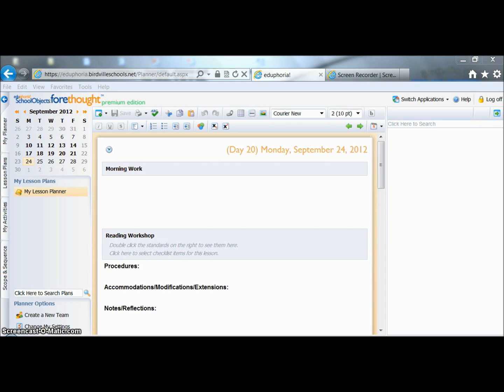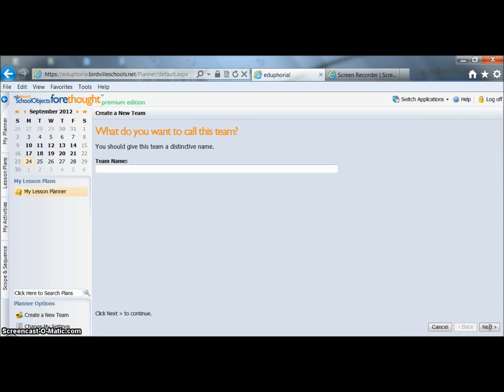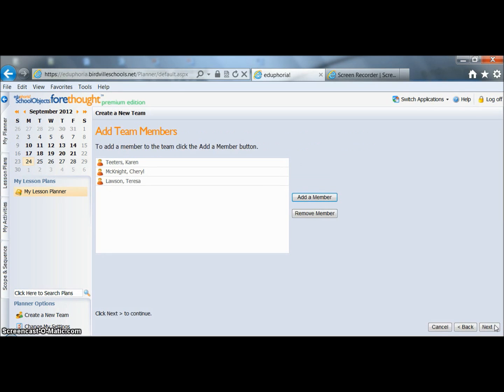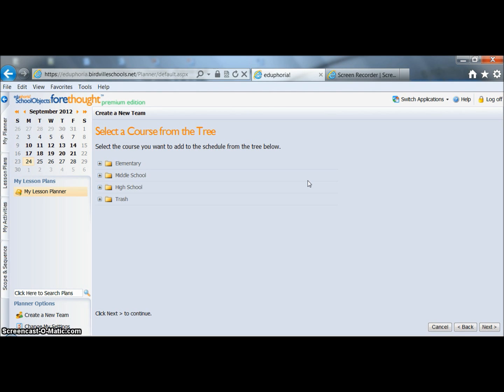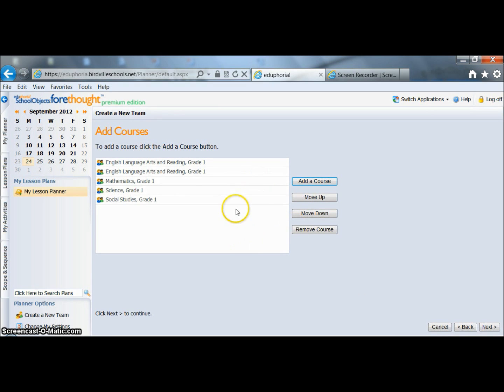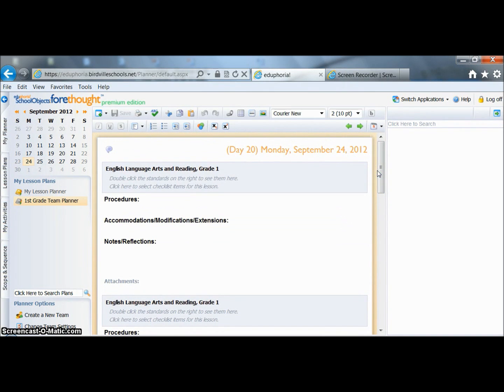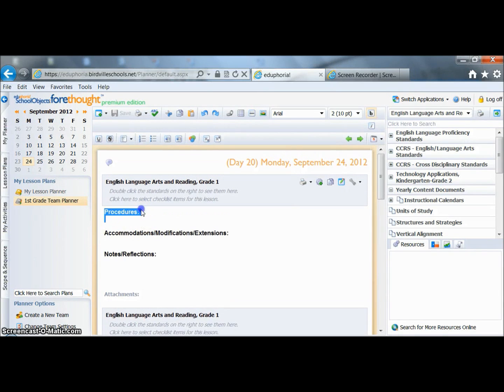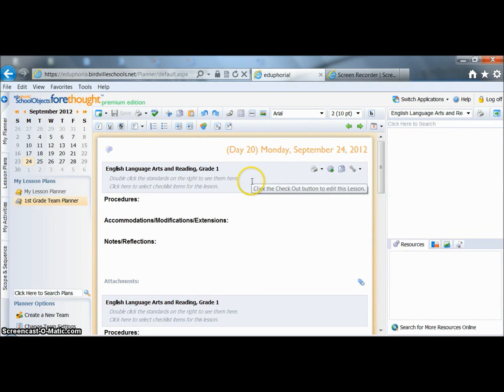Forethought Team Planner: Setting up the Team Planner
How to get started with the Team Planner in Forethought